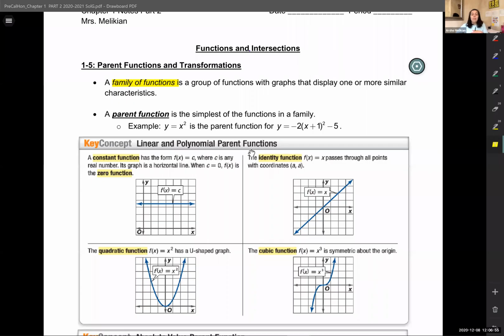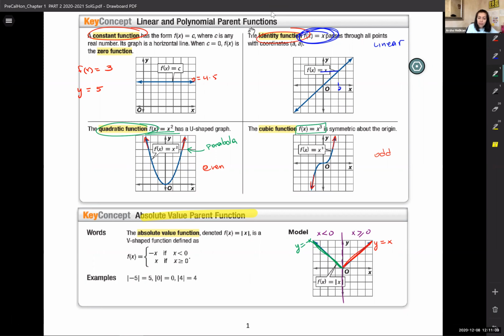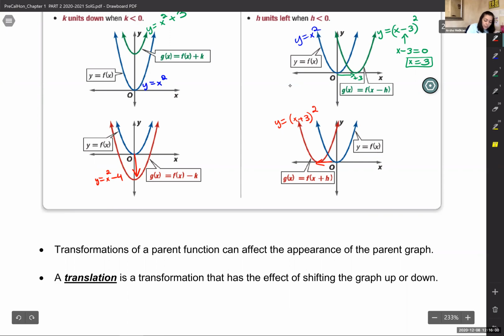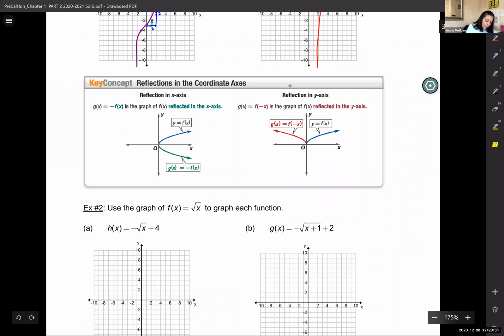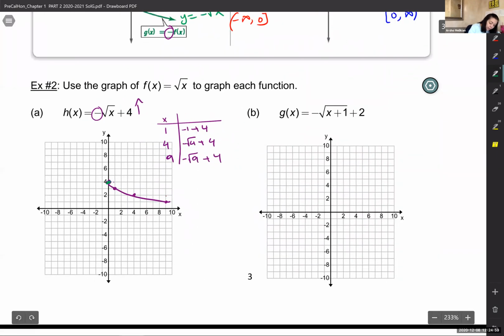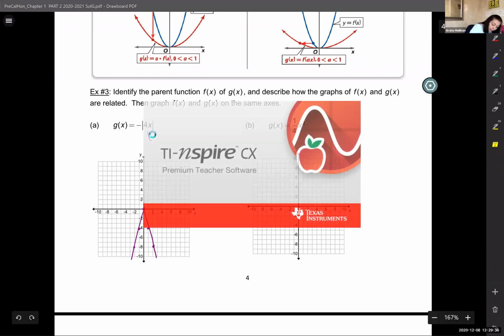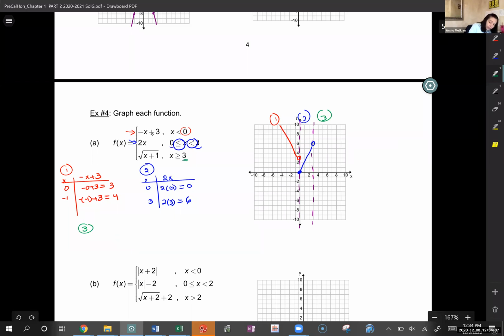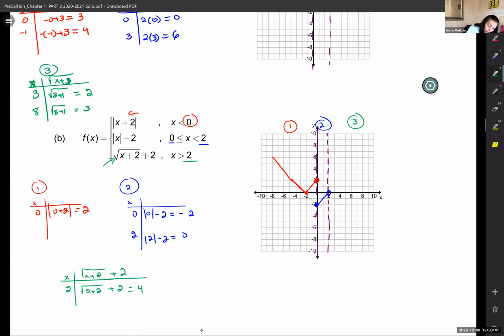Precalc Hon 1.5 (2020-2021)